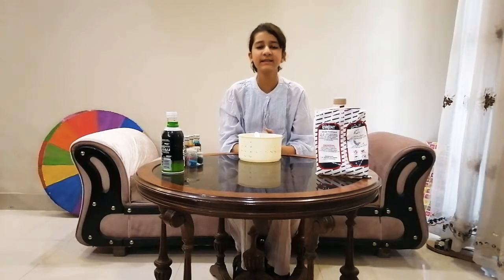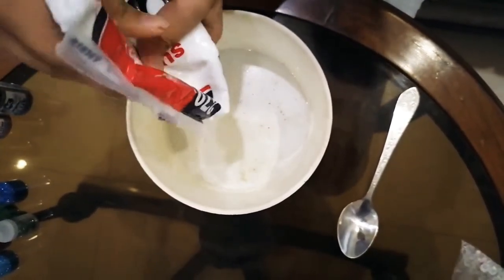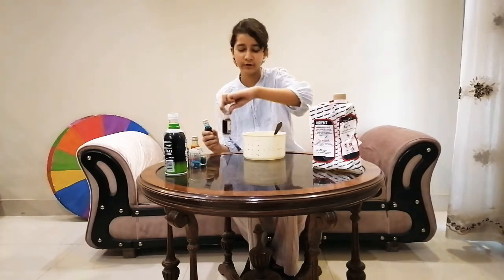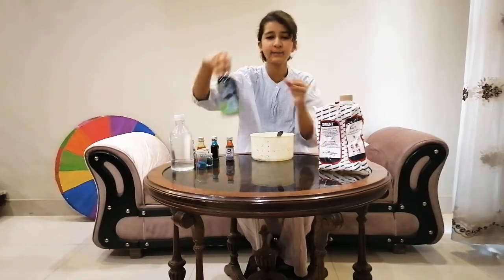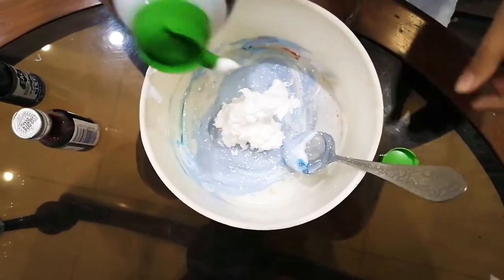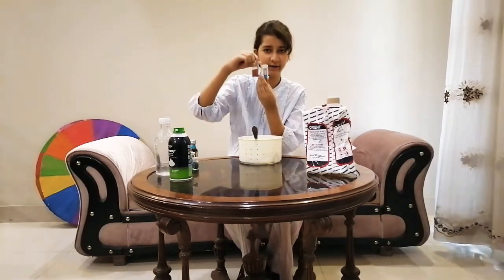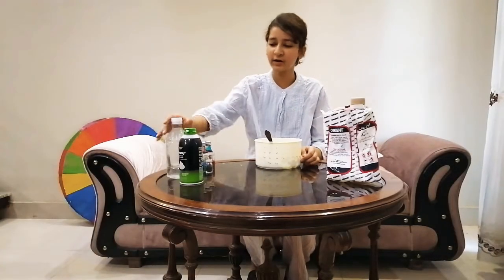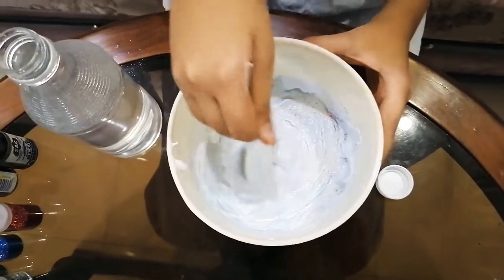Making slime with me.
Today we will make slime for the first time. Hope you like our video.
Love,
The silver siblings.